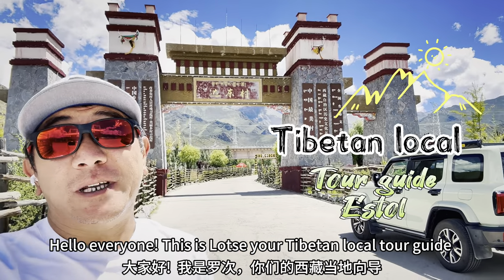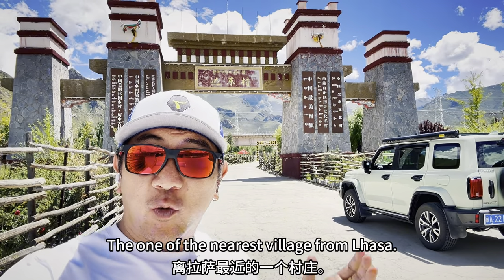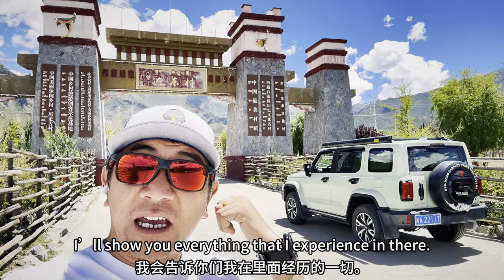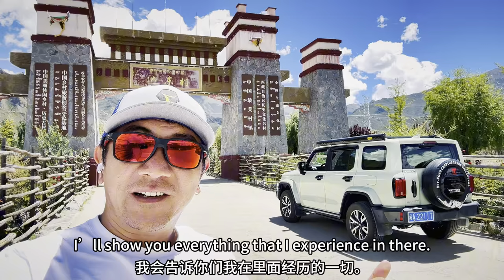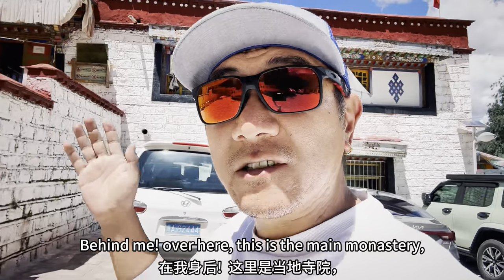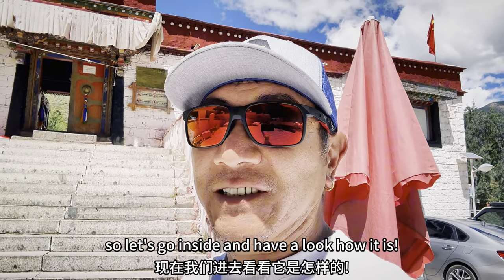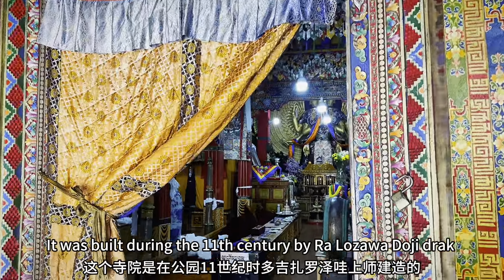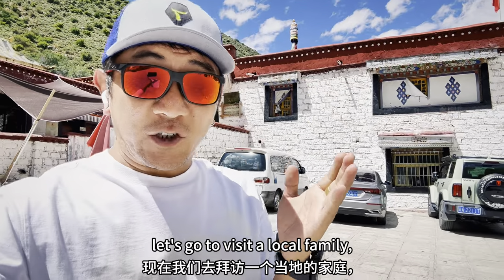Explore the Traditional Tibetan Village Nearest Lhasa with Me: See How a Tibetan Village Looks Like?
Dadong Village: Lhasa's Closest Ancient Village and Local Favorite

Dadong Village, is an ancient place near Lhasa, with a clear stream winding through its side. In the summertime, "Lin-ka" people surround the village for picnics. Lin-ka means gathering for a picnic in Tibetan. With preserved ancient homes and the opportunity to experience rural life, the village has become a popular weekend resort for Lhasa city residents, offering respite and harmony for bussing city people.

Check this video for how the Dadong village looks like.